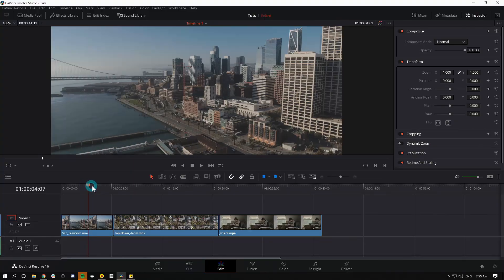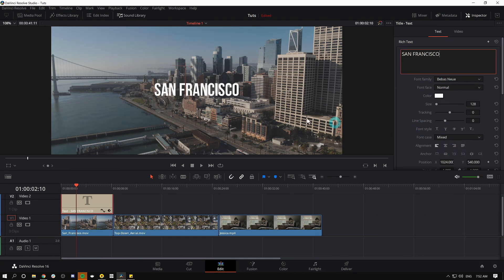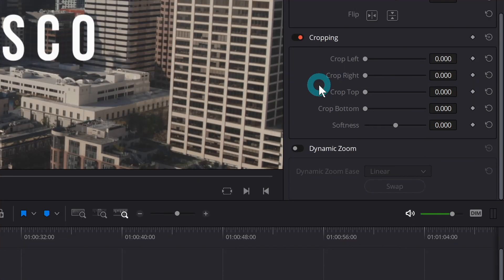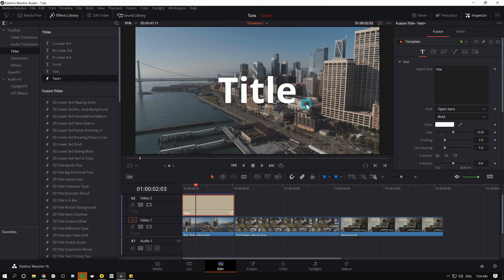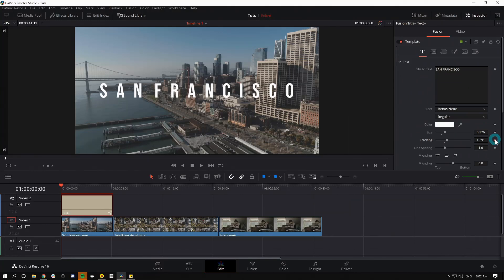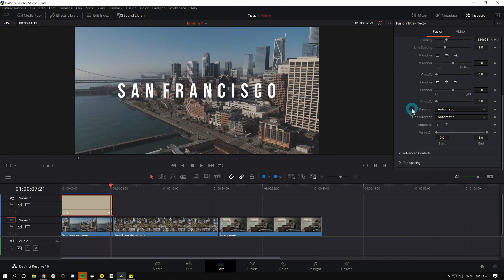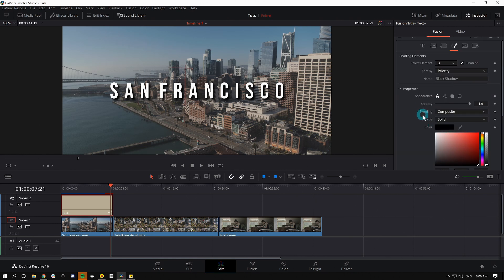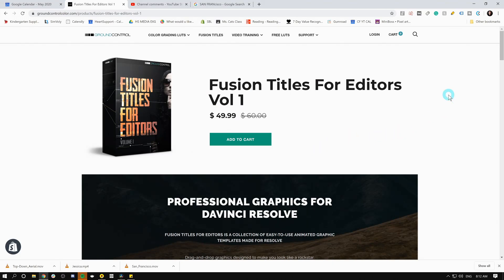Simple Motion Graphics For Editors - DaVinci Resolve Tutorial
This is a quick guide on how to make simple motion graphics in the edit page.  You don't need to jump into Fusion or know a ton about graphics to make something nice.